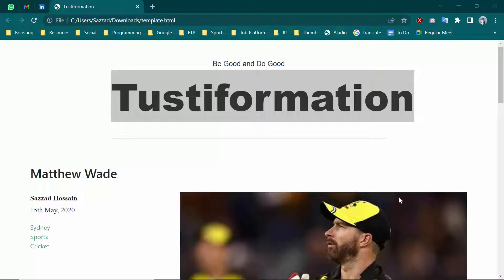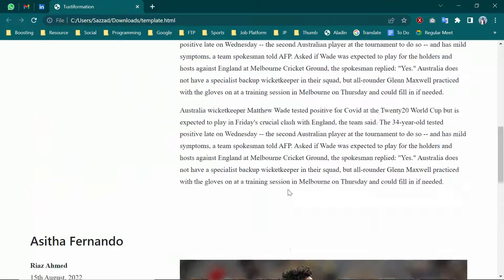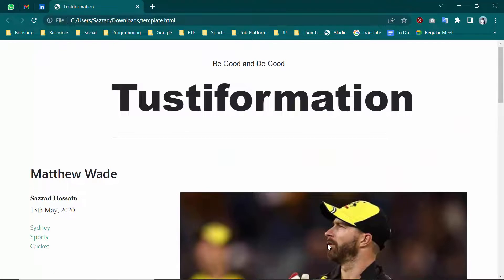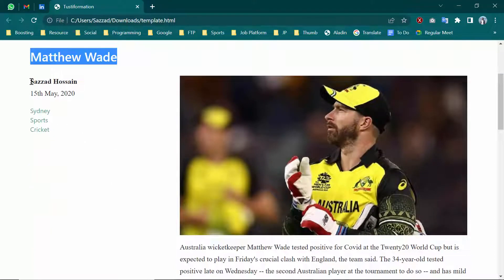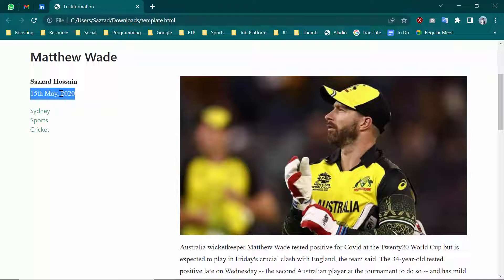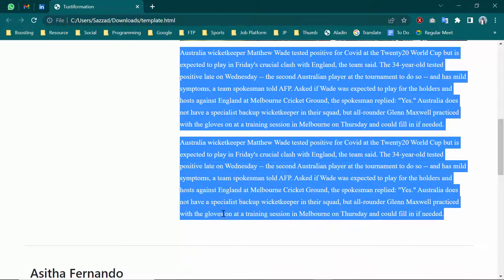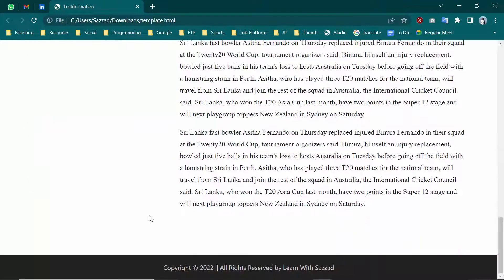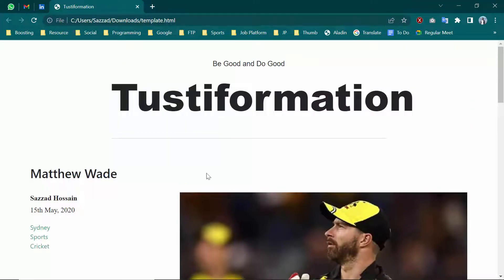Start Converting a Basic HTML Template to a WordPress Theme || WordPress Theme Development